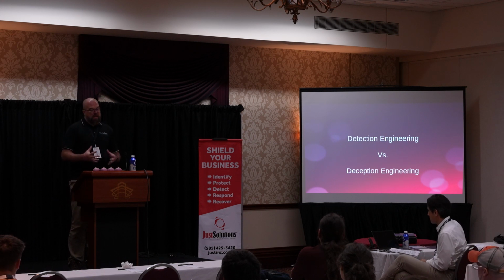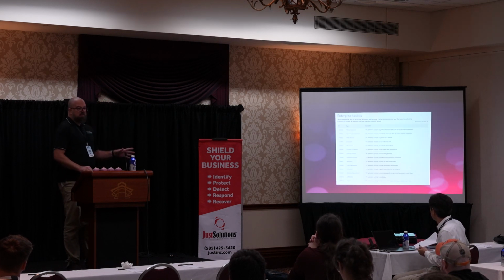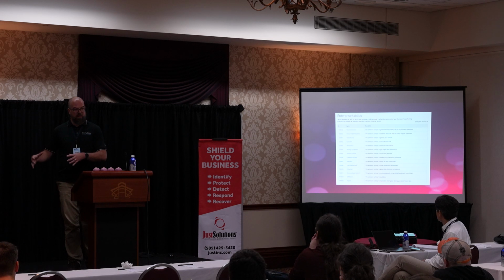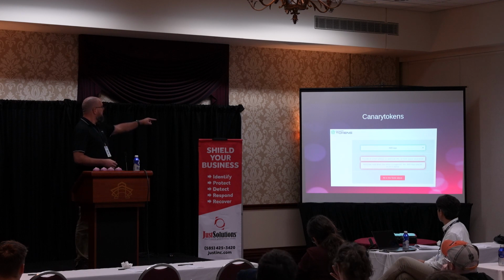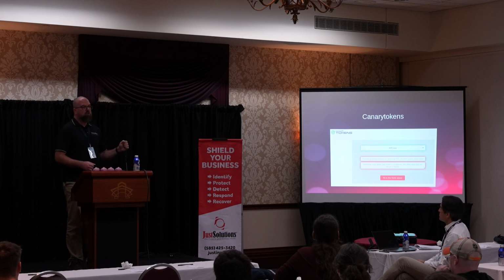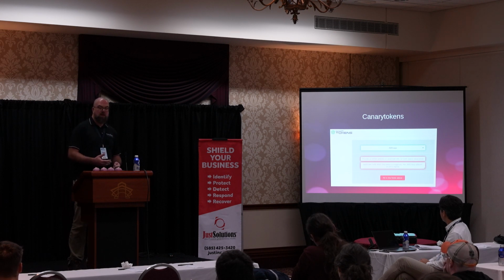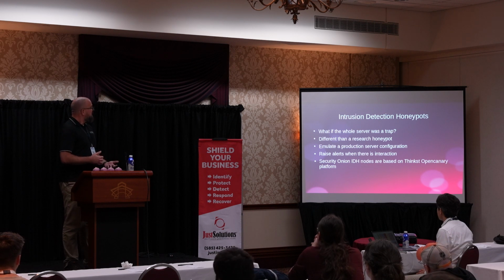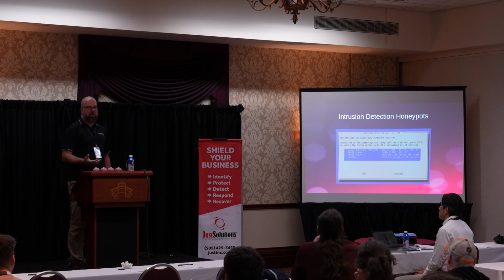Matthew Gracie - Catching More Flies - Spotting the Adversary With Honey Techniques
Day 2, Track 1, Speaker 2  - October 26, 2023 11:00 am - 11:50 am

Detection Engineering traditionally centers around defining and alerting on known malicious adversary actions in your environment. Deception Engineering, on the other hand, uses techniques like honeypots and honeycreds to trick an intruder into seemingly harmless actions that will generate immediate, high fidelity alerts. This talk will outline some free tools and techniques that you can deploy in your environment to spot attacker reconnaissance and lateral movement early in the attack chain.